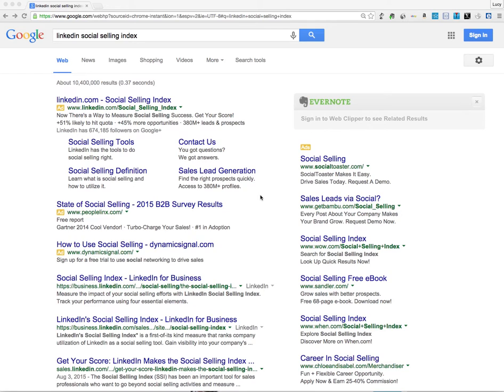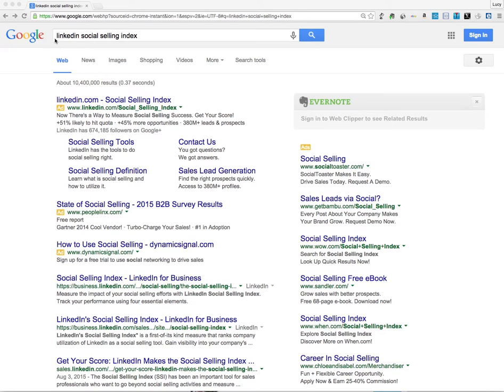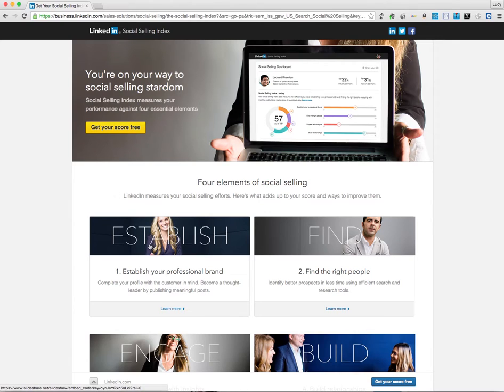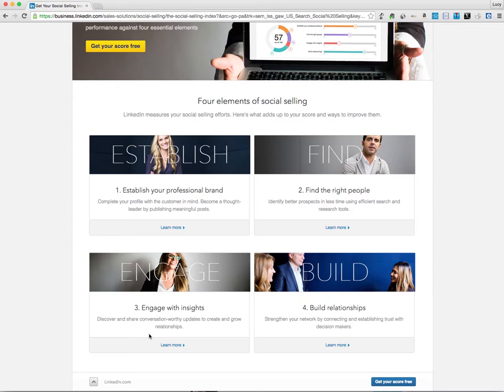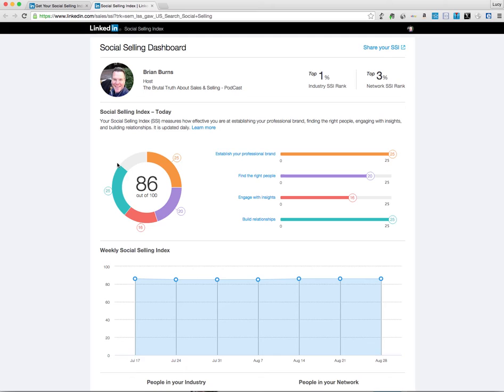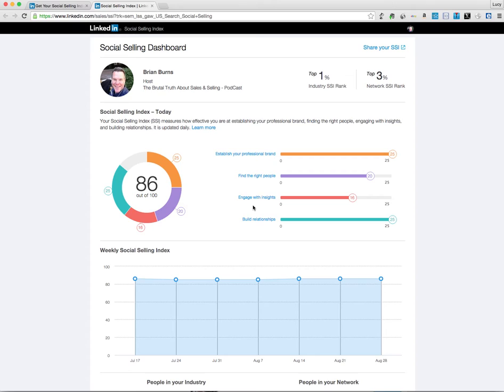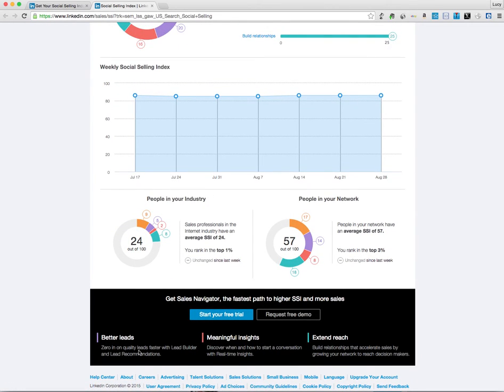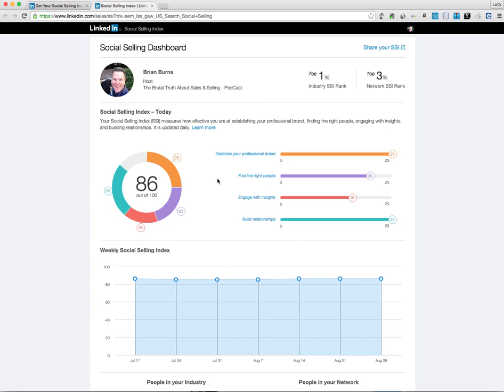SOCIAL SELLING - LINKEDIN'S SOCIAL SELLING INDEX - SOCIAL SELLING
- Get Your FREE Copy of: "Prospecting Secrets" By Joining my LinkedIn Group

AMAZON BOOKS

AMAZON BOOKS:

Maverick Selling Method

Selling in a New Market Space

How Companies Buy

- Sales mistakes and the top mistakes that many salespeople make. We all make mistakes but if we learn from those mistakes we will grow as salespeople.

Please check my other videos on my channel. I have several on a wide array of sales and selling topics. They include "sales strategies" "sales prospecting" "lead generation" "b2b sales" "b2b sales selling". Regardless of your selling approach be it "spin selling", "snap selling", "solution selling" "strategic selling" or "customer centric selling".
We provide highly customized training for all levels of skill.